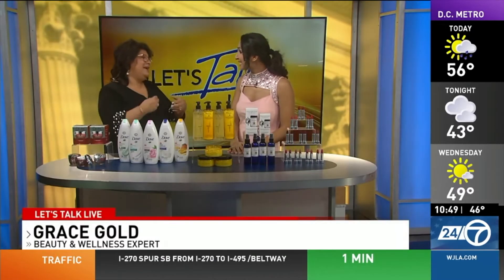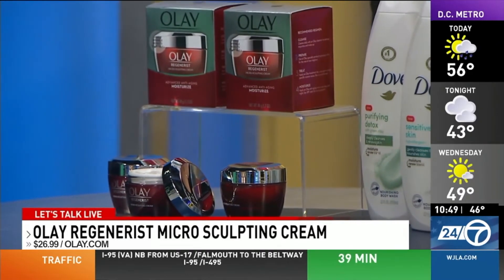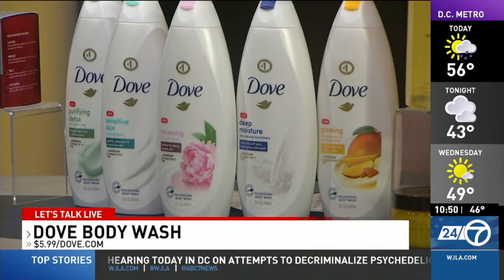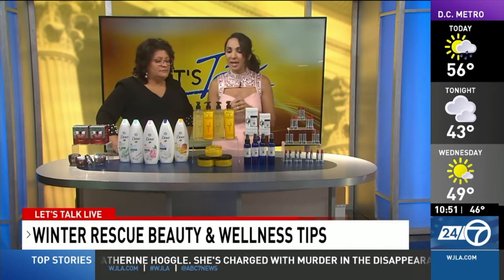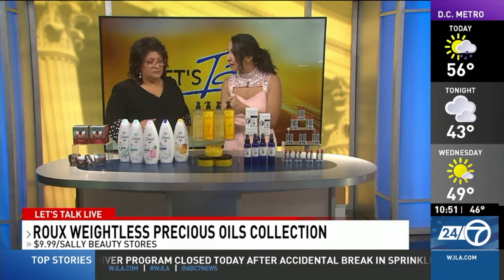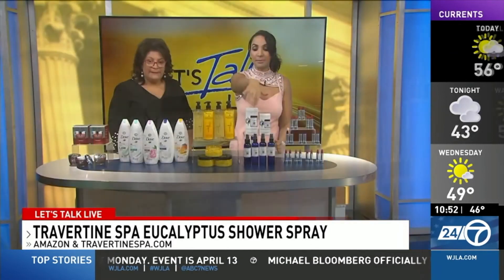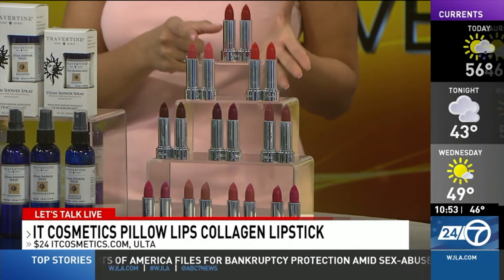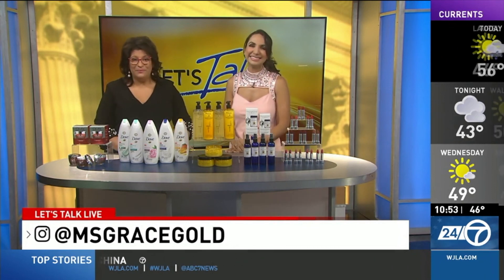Winter Rescue with Grace Gold on Let's Talk Live Washington, DC 2.18.20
Featured Products:
-Olay Micro Sculpting Cream, Olay.com
-Dove Body Wash, Dove.com
-Roux Weightless Precious Oils Collection, Sally Beauty Stores & SallyBeauty.com
-Travertine Spa Eucalyptus Shower Spray, TravertineSpa.com & Amazon